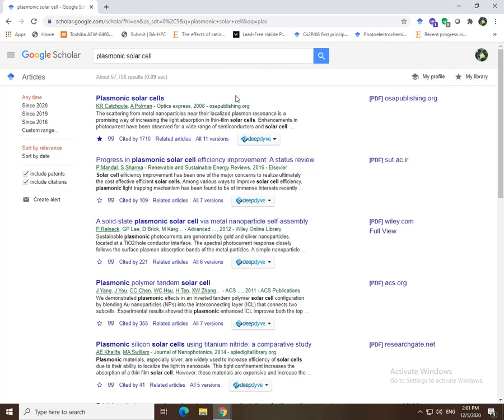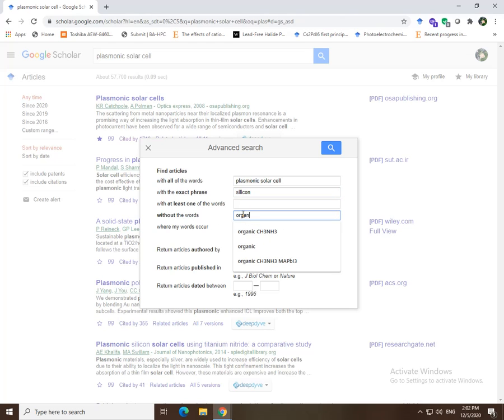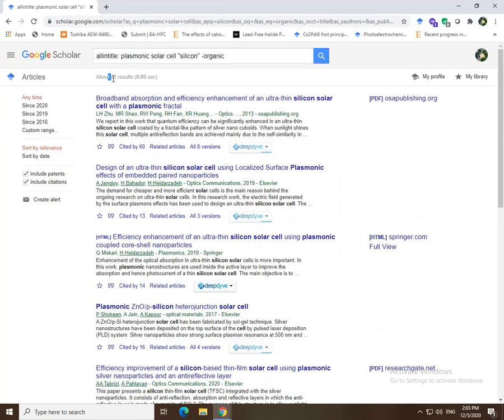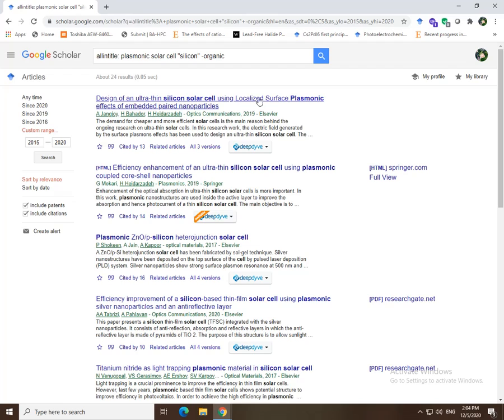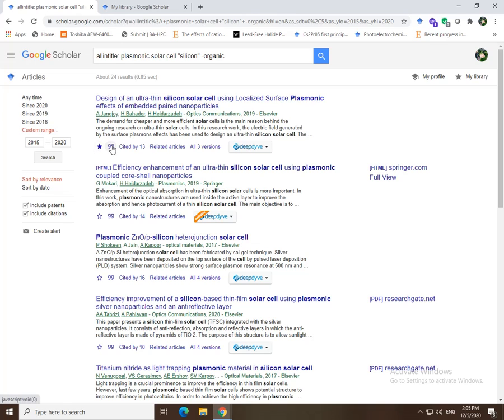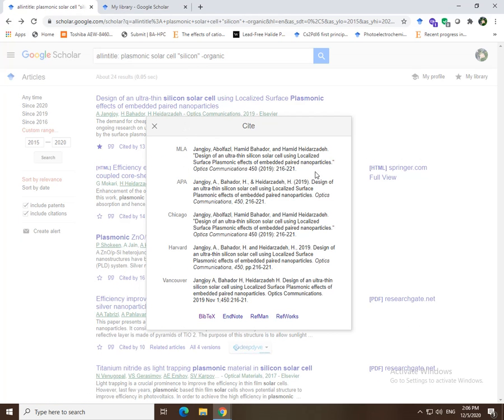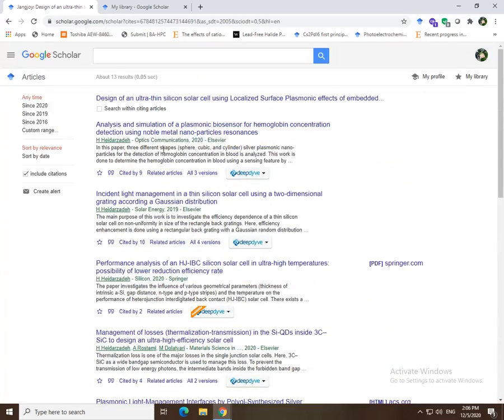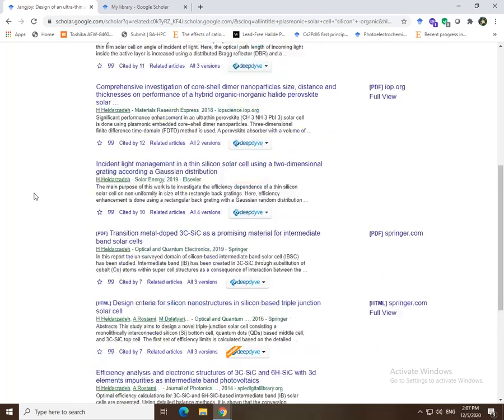How to use Google scholar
How to cite in many formats
How to include and exclude some words in research
How to create your library
How to use advanced search
How to use specific year for search